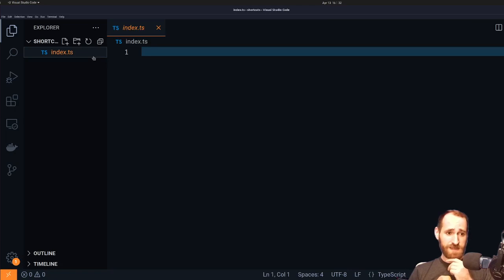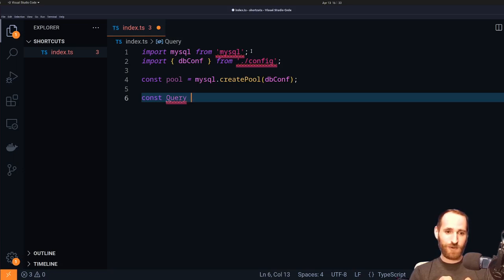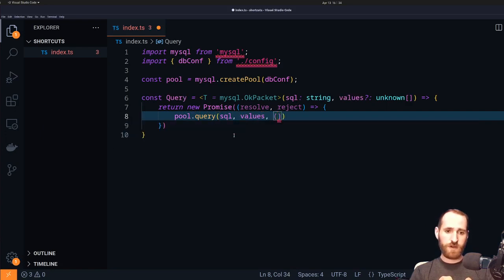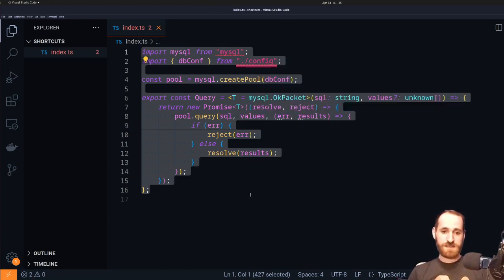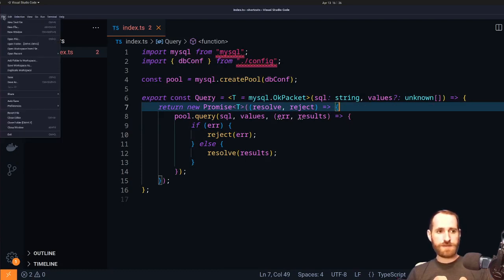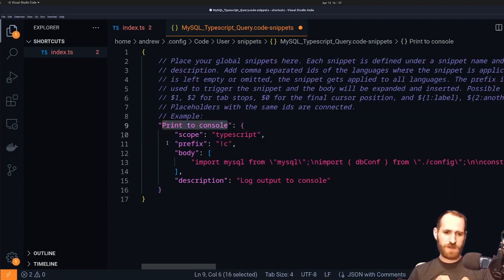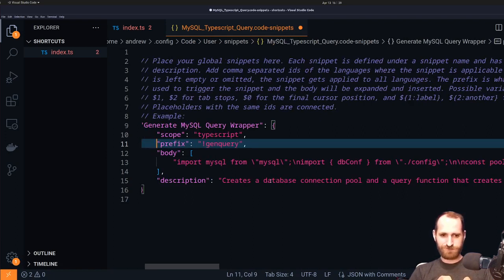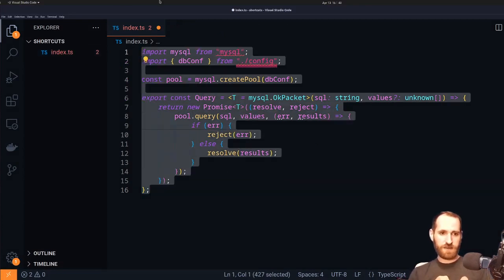Boost your VS Code Productivity with Custom User Snippets - Creating a Typescript & MySQL Connection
Well, I don't know how many hundreds of times I've written this function almost verbatim for random 1-off projects, but it's nice to be able to consolidate that all in one convenient shortcut that 1) imports the mysql library and our config object, 2) creates a connectionPool, 3) and creates a dynamic query function that wraps around the mysql pool.query function.